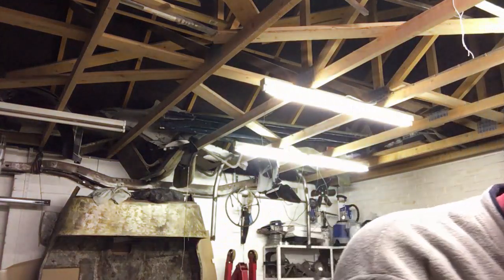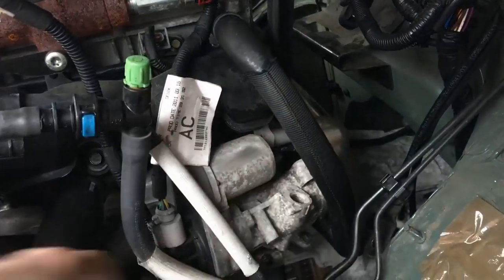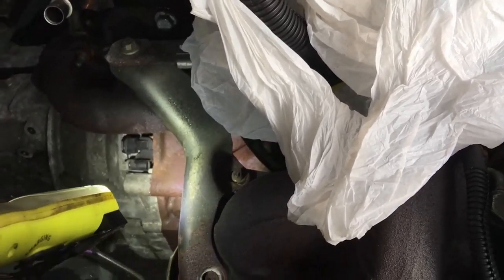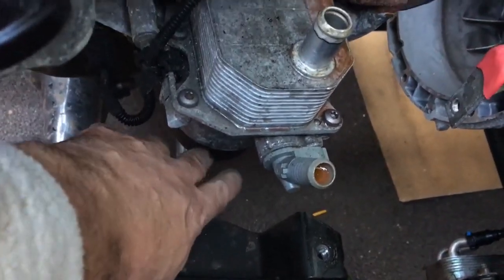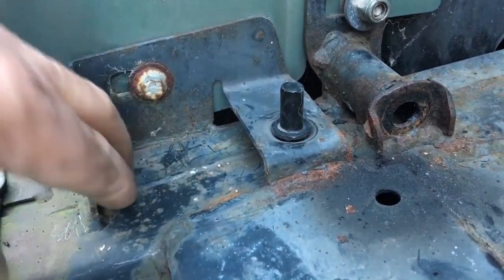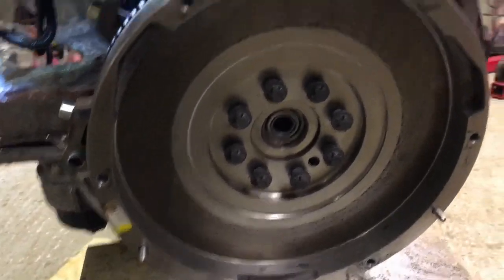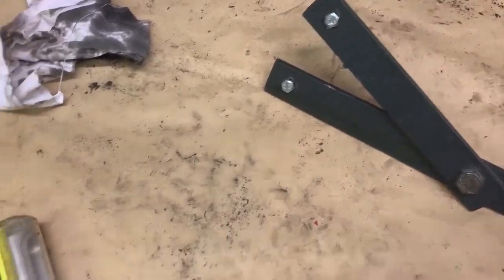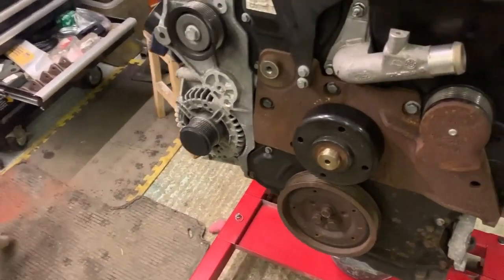2011 Defender Puma 90 Refresh. Engine out....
In this video I cover a few points not covered in the manual and show you how I took my 2.4 TDCI engine out. I also show you the black gloss Coroless RF16 paint finish and talk a little about some awful design aspects compared to the older Defenders.